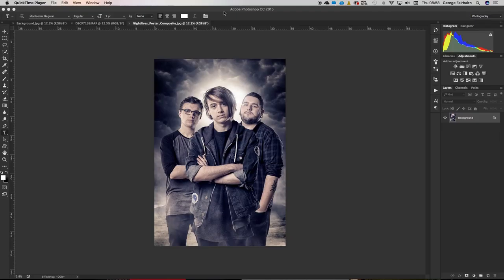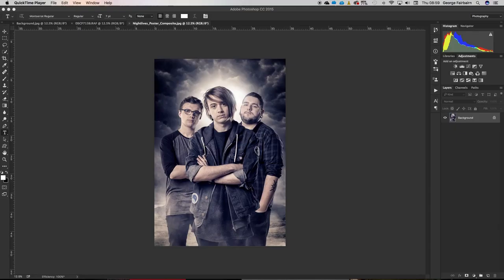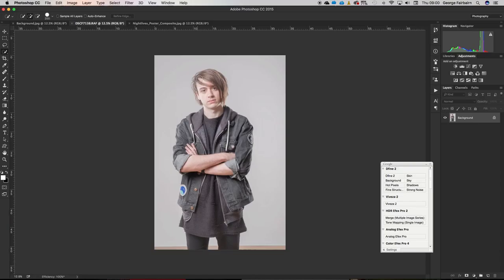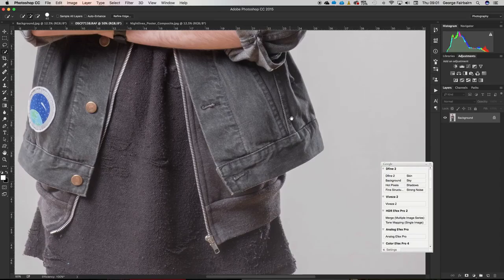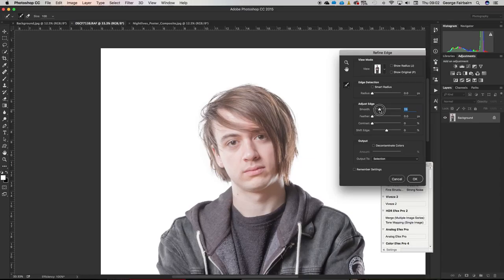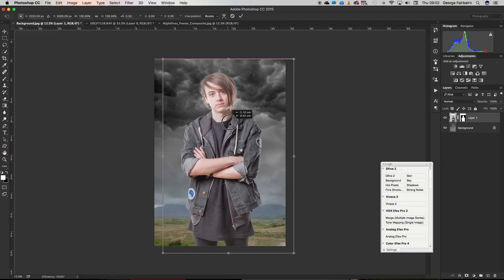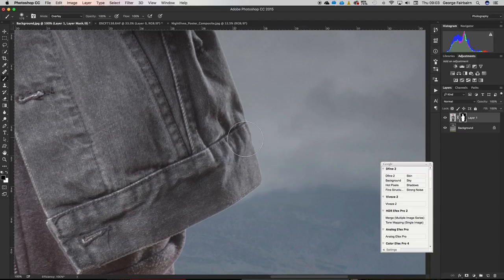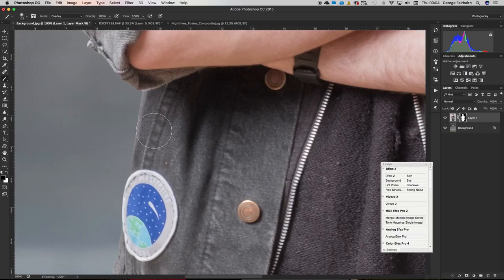PHOTOSHOP QUICK TIP: Remove Fringing from Cutouts for Composites in Photoshop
Do you have an annoying white fringe on your cutouts in Photoshop?  Odds are that you do.  But, it's incredibly easy to remove...REALLY easy!!